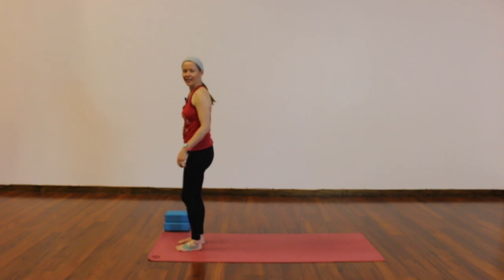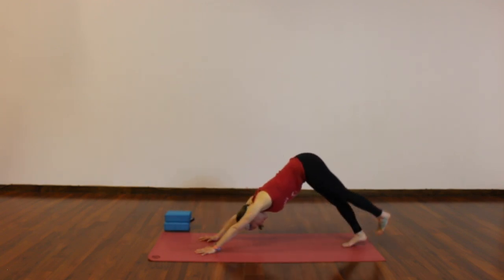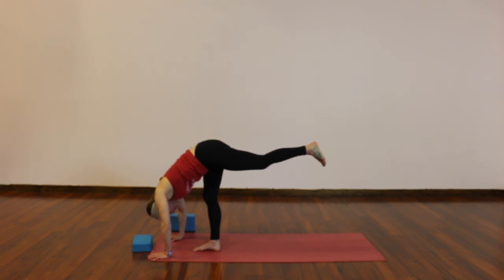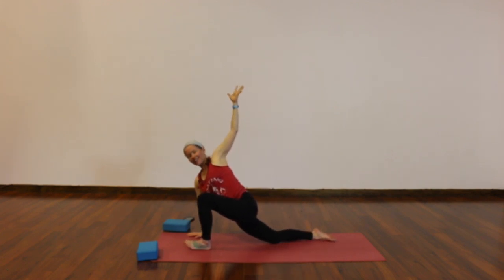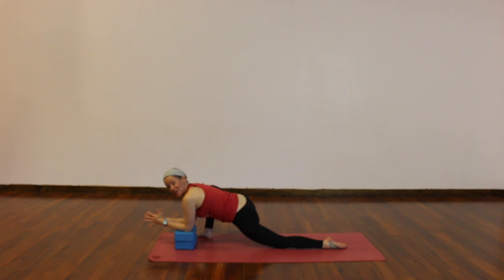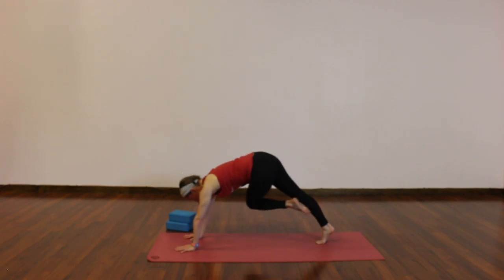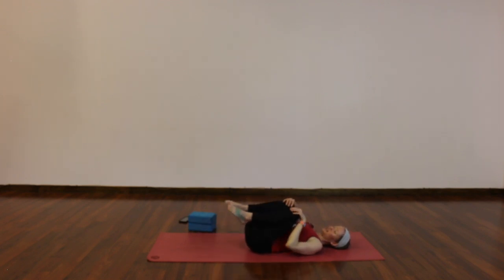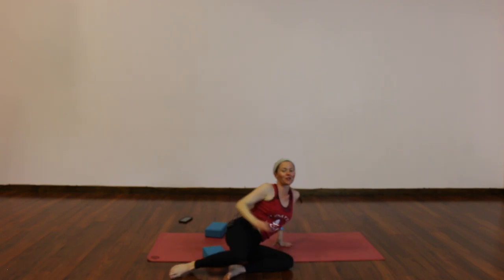45 Minute Yoga Class - Yoga for Sciatica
For some reason my camera lost the quality / focus while uploading this class - my apologies for the blurriness! If you'd like to watch it via Facebook (which is in focus), you can use this

This class is all about the low back, glutes, hips, and hamstrings. It may be helpful for those with sciatica. If you do experience sciatica, I always recommend checking with your doctor before any yoga practice to make sure it's safe.

For more on teacher trainings, retreats, and resources for teachers, please